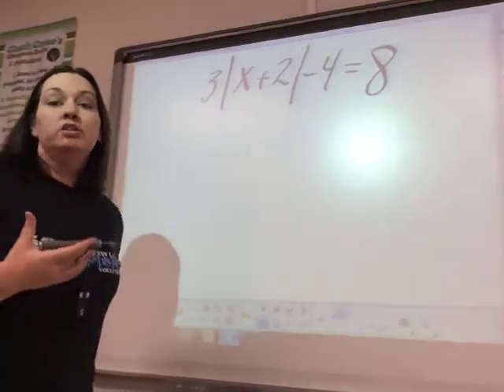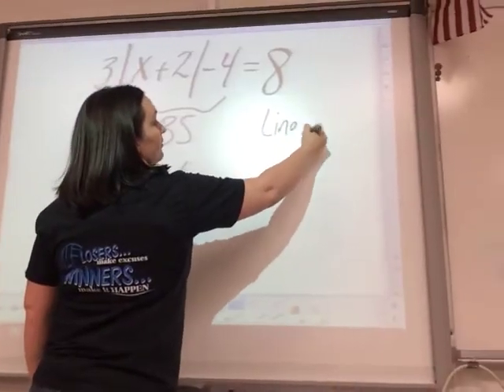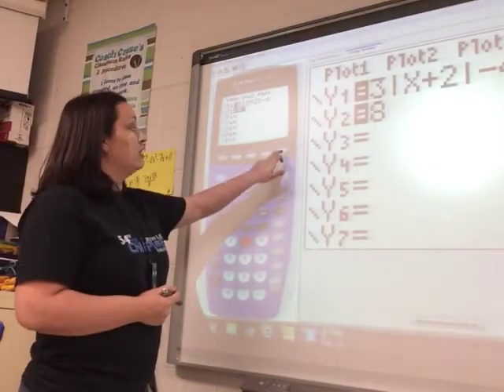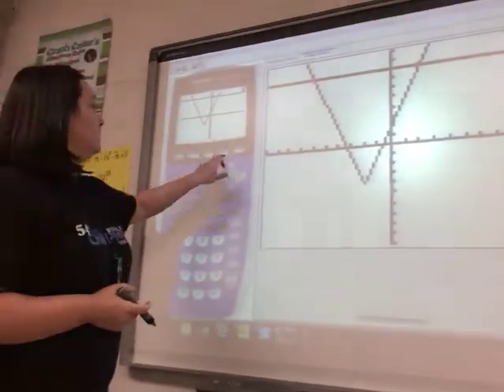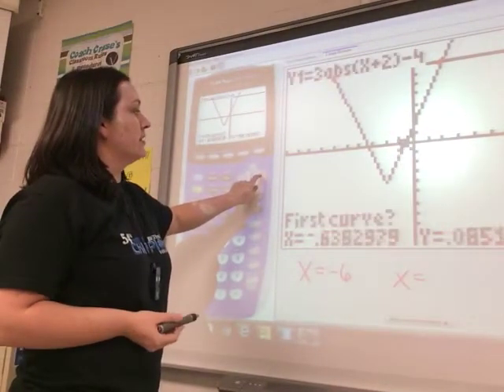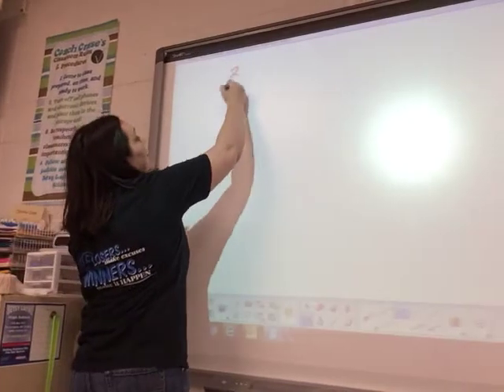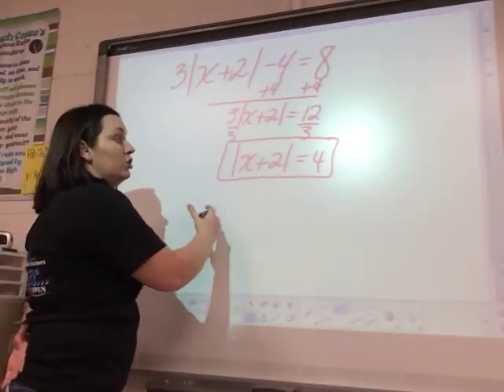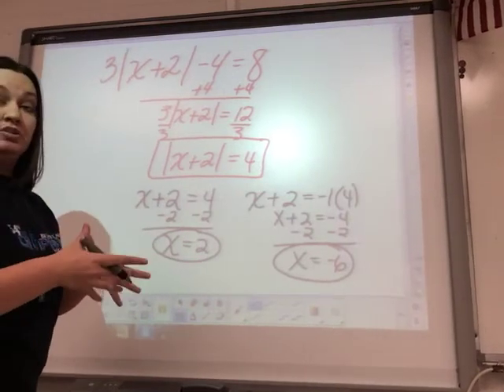Absolute Value Equations (medium example) Graphically and Algebraically